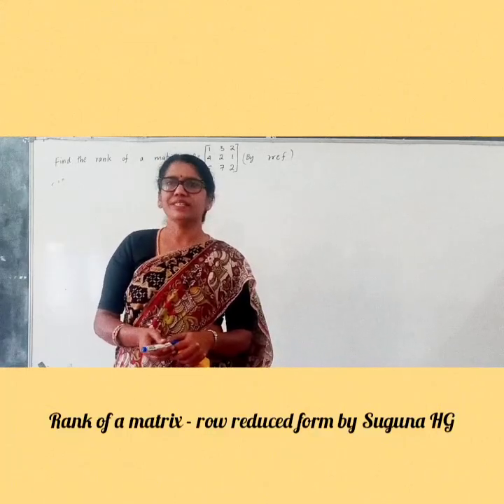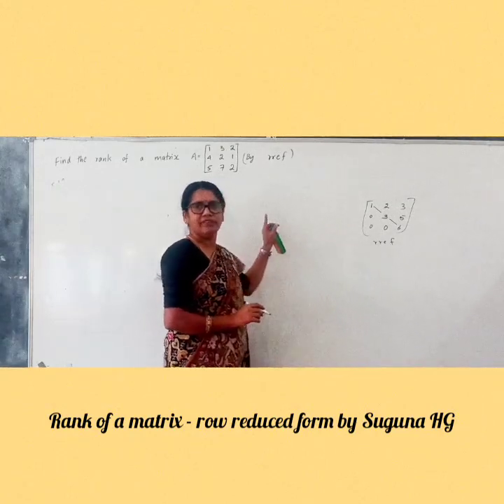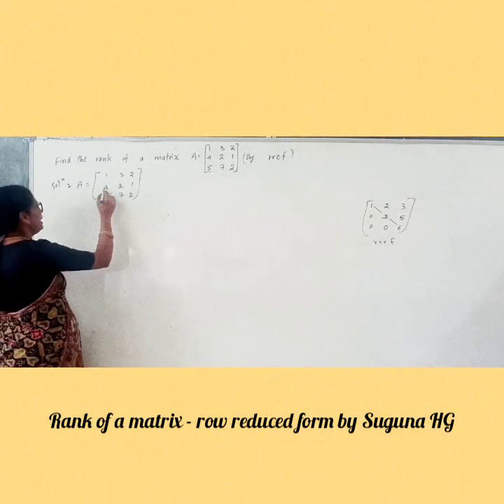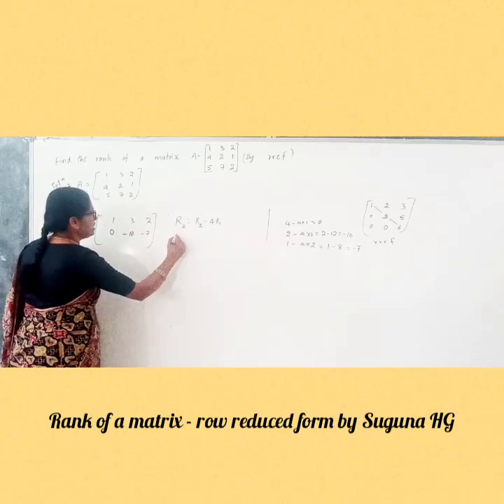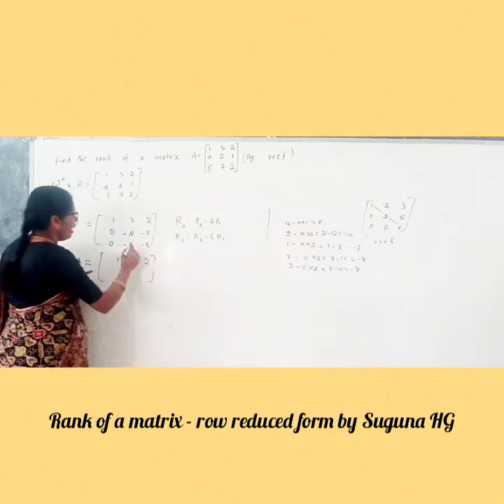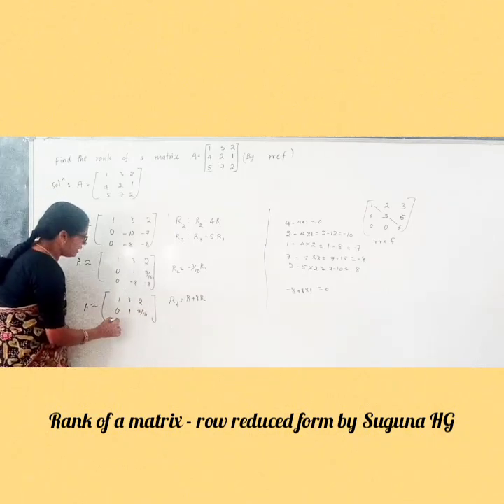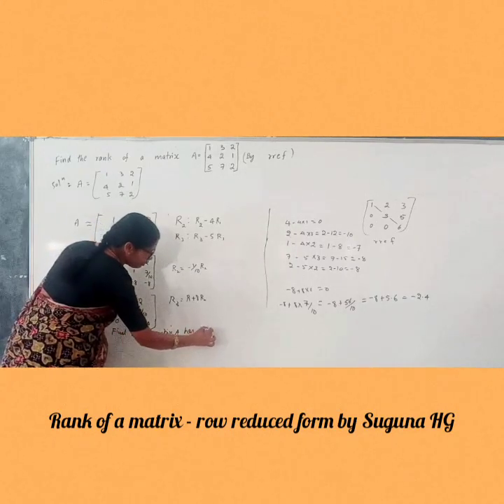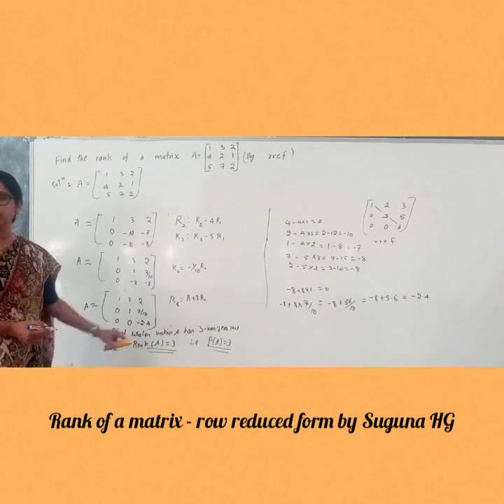Mathematics-I nep, BNU, 4 mark question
Created by
sugunareddy
Govt boys college
chintamani.